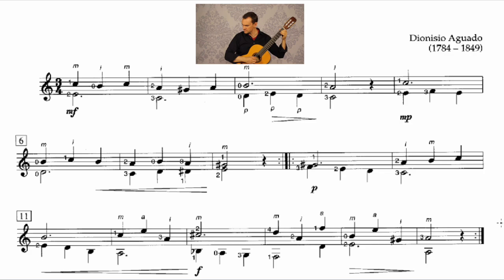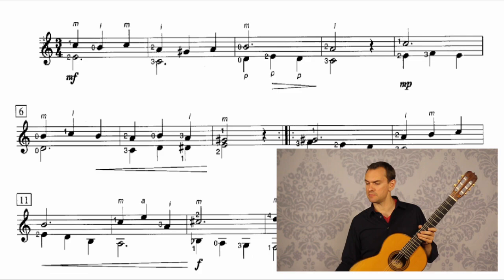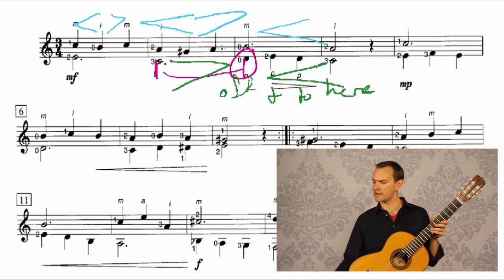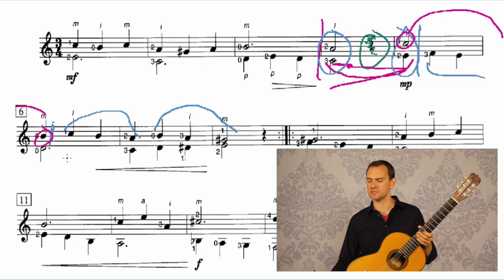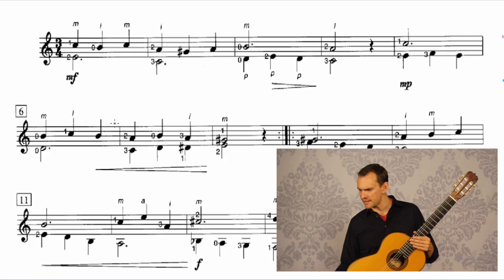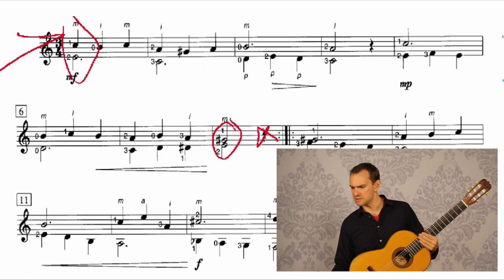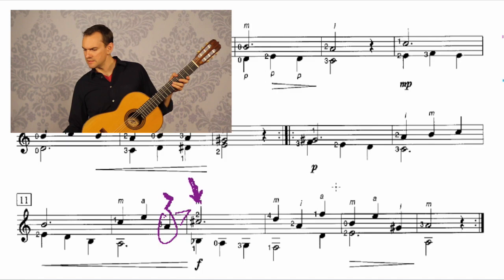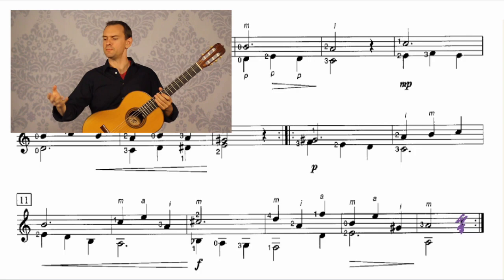Aguado Guitar Moderato Full Lesson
(PDF below) Join me for a deep exploration of the musical issues at work in this "easy" piece by Aguado.  On the surface, it looks really simple, but if you choose to go deeper and do the harder work, this Moderato teaches a skill that is needed in many much harder pieces for the classical guitar.

If you are ready to get some feedback on your playing so that you know you are on the right track, consider Correspondence Lessons, at your pace, on your schedule.  Read more about Correspondence Lessons at

Classical Guitar Shed is an exploration of music, skill, and daily endeavor on the classical guitar.